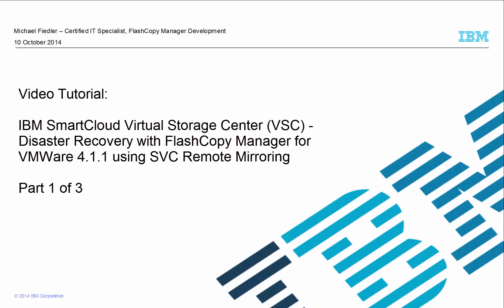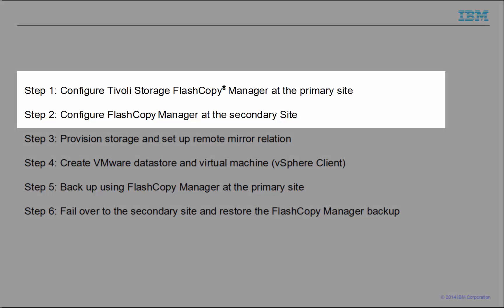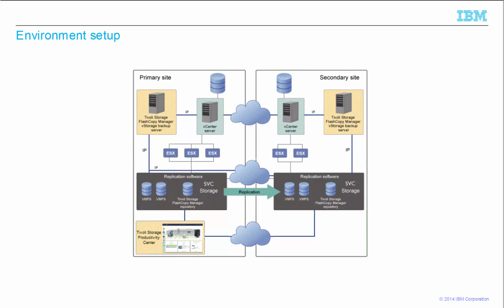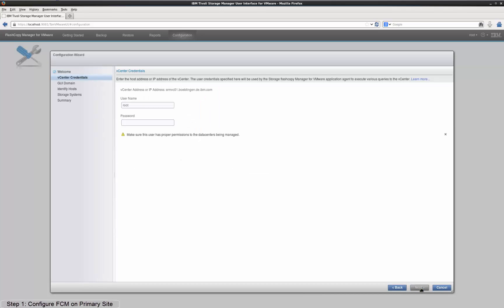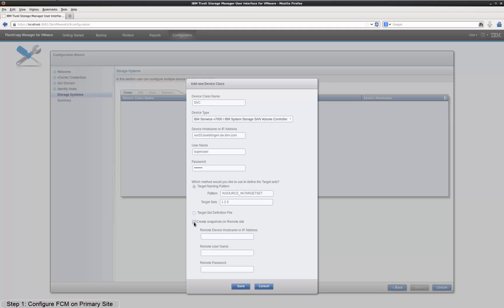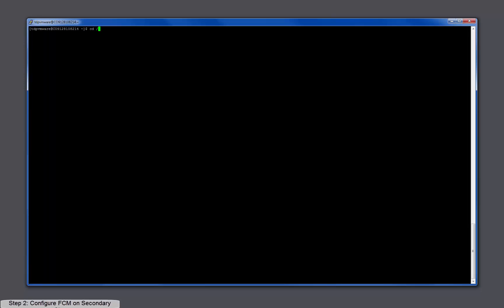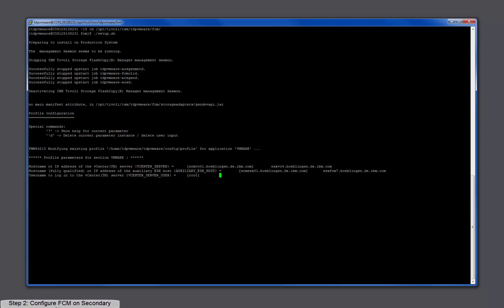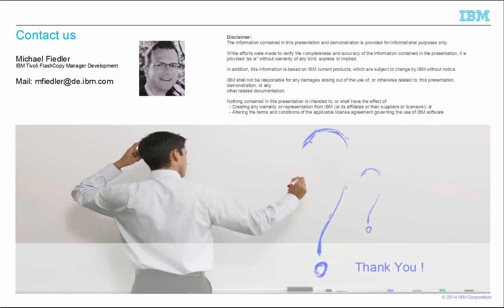IBM Tivoli Storage FlashCopy Manager for VMware - Remote Mirroring with VSC - Part 1 of 3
VSC Failover Video Tutorial Part 1 of 3
This video shows how to configure FCM for failover in SVC environments.